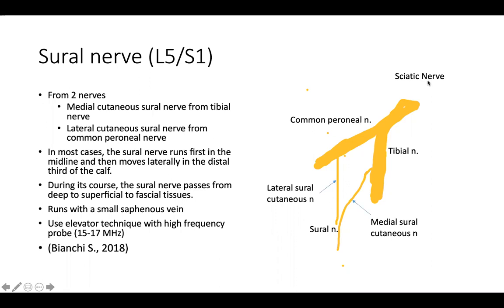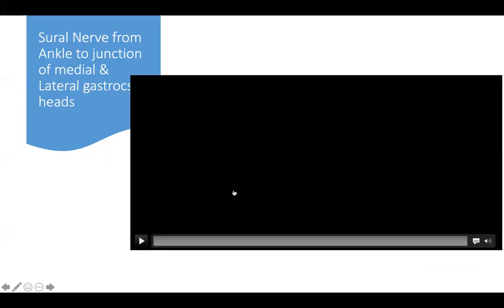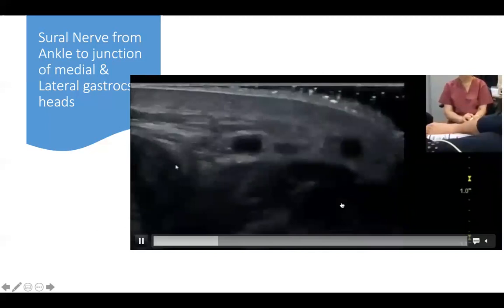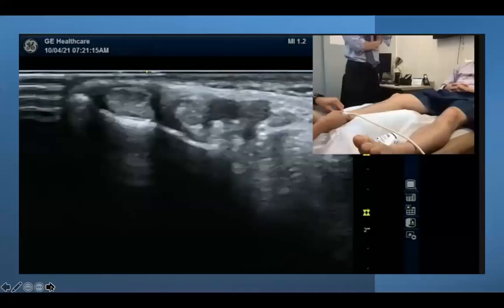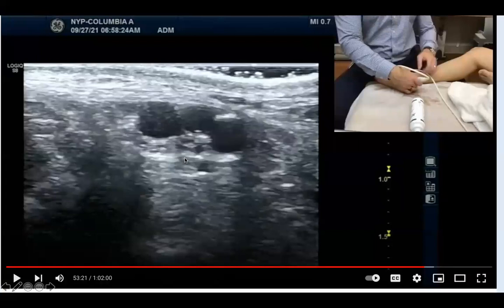US Application to Lower Limb III -Nerves of Distal leg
US Application to Lower Limb III -Nerves of Distal leg : Sural nerve, Plantar nerves and posterior tibial nerve
correction: slide of 3rd layer of foot (abductor hallucis -is wrong name and correct name is adductor hallucis)